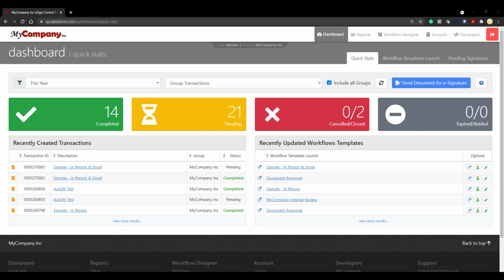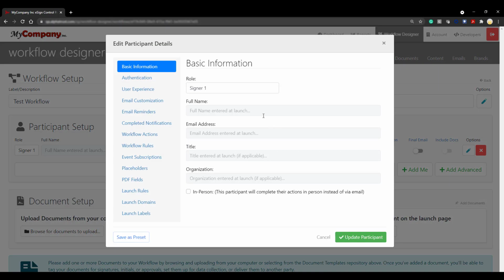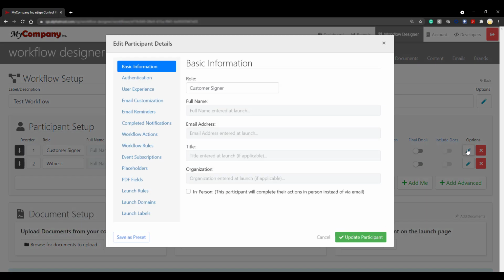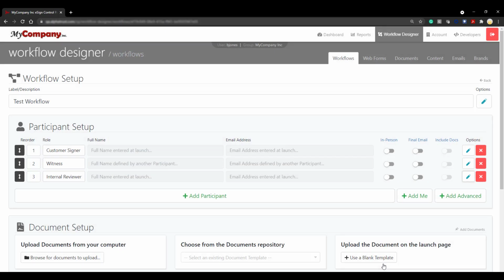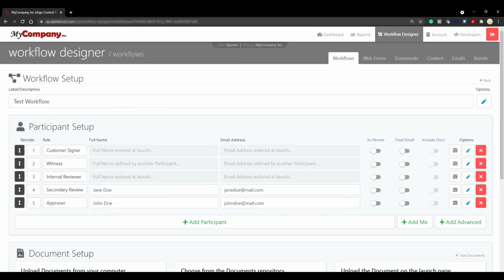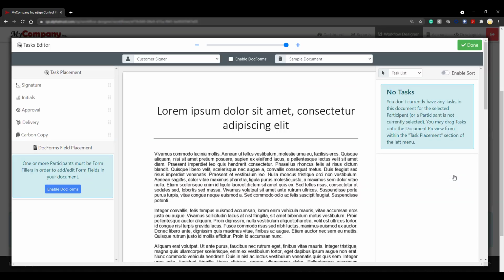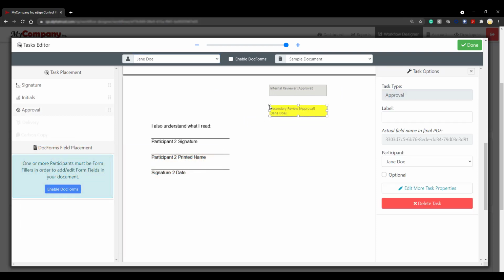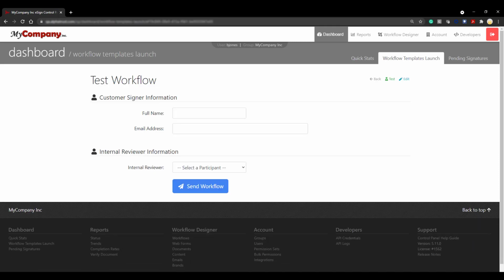Editing a Workflow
This video is a tutorial on how to create a reusable Workflow Template. Video is applicable to versions 5.11.0 through 5.11.3.1.